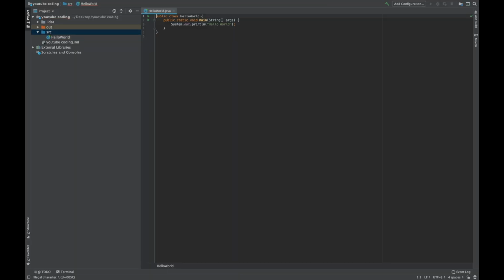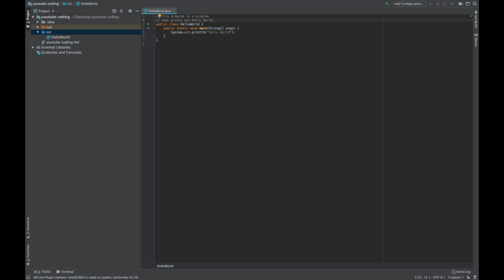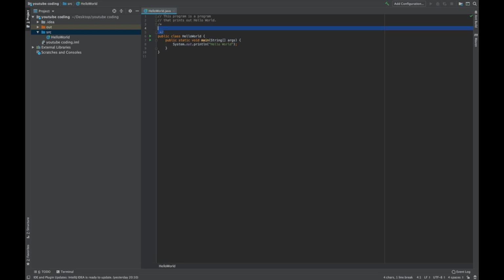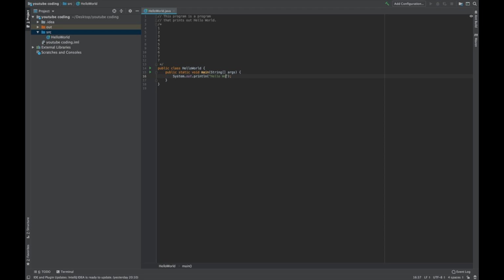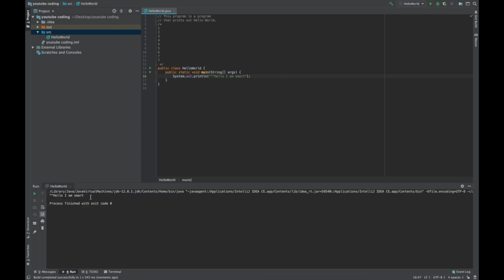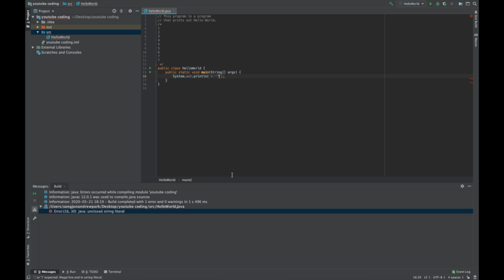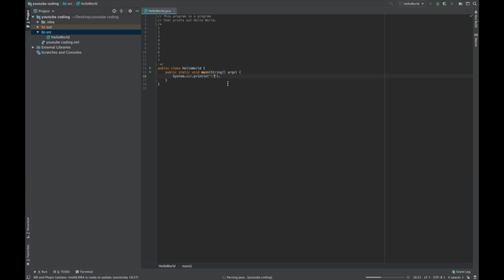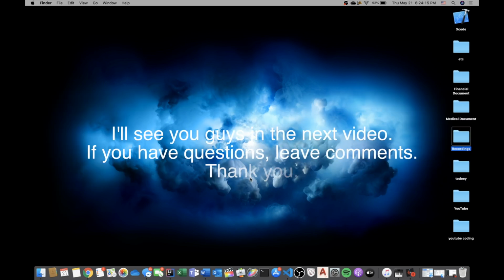First time coding? Learn Java. Intro to coding #3 Comments, Strings, Escape sequences